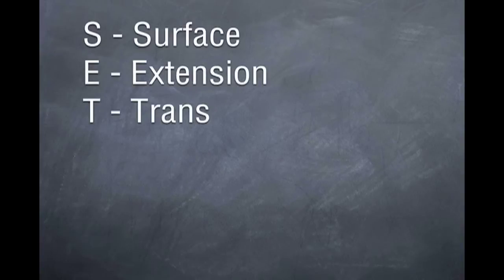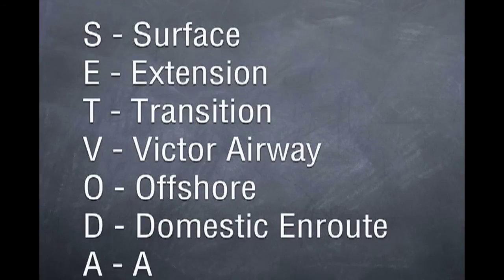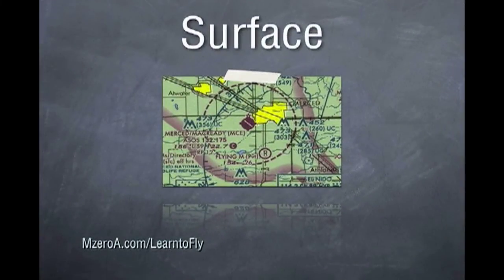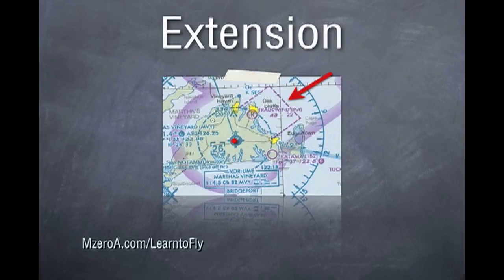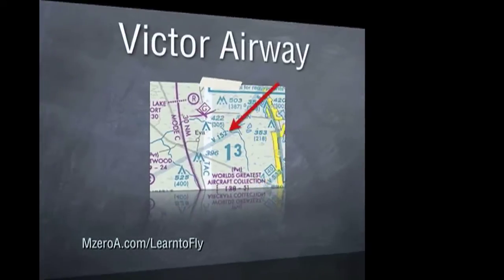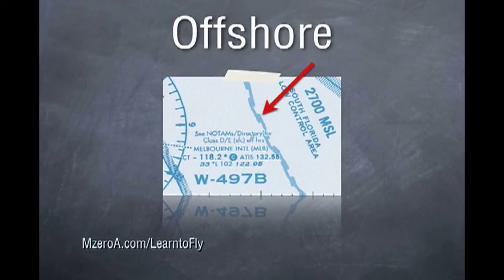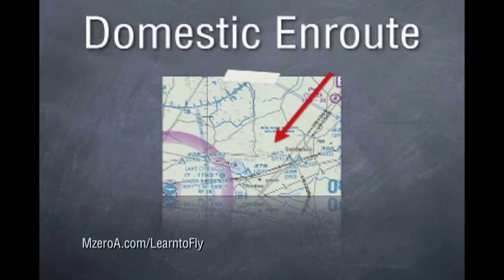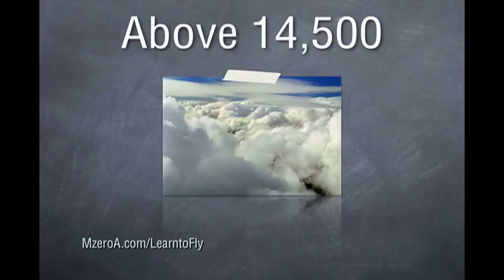Learn to Fly - Different Types of Class E Airspace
Learn to Fly - What are the Different Types of Class E Airspace